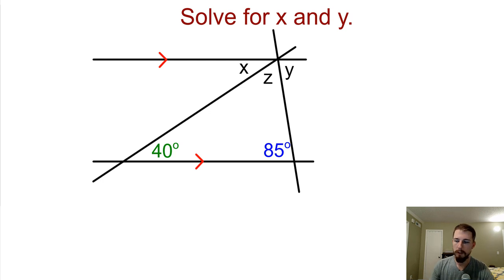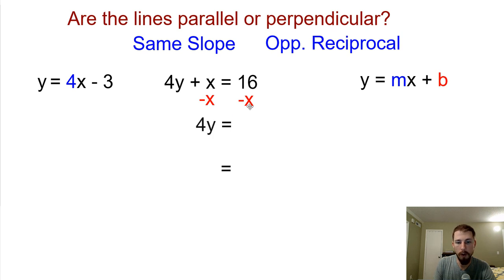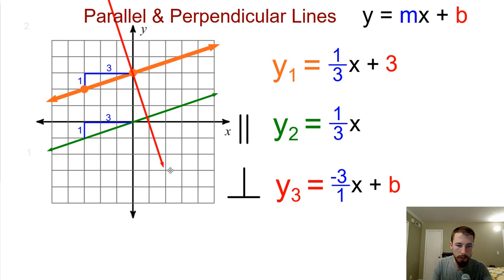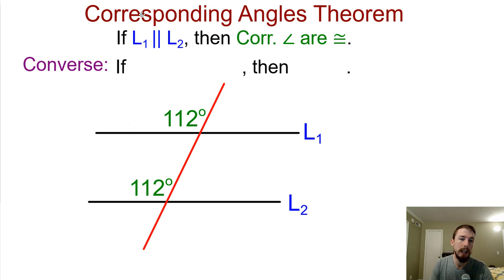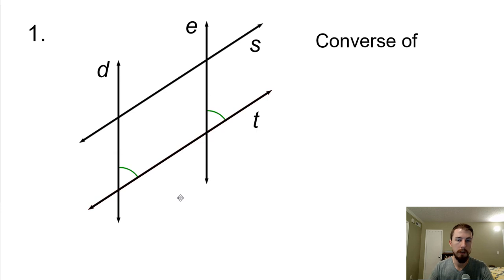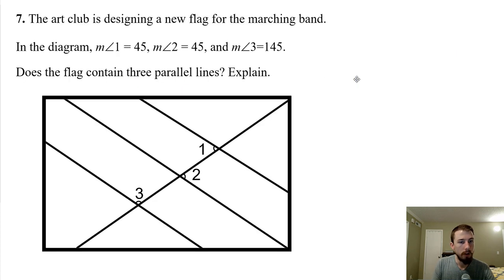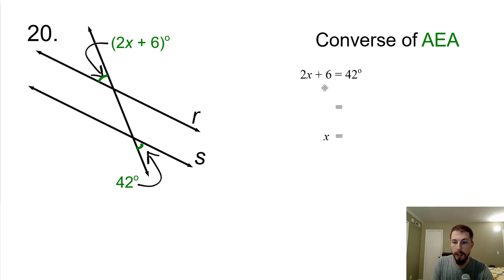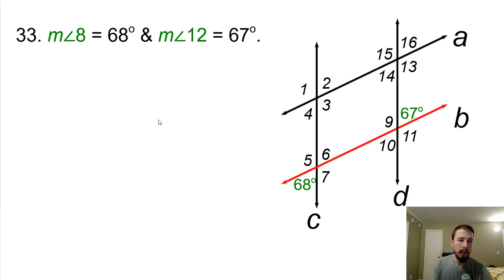3-6 Proving Lines Parallel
We start out with some announcements.
The Lecture Begins at 0:53.
1. 12:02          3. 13:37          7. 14:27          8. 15:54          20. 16:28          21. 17:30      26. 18:21
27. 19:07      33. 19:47